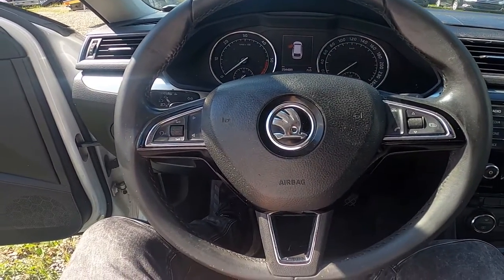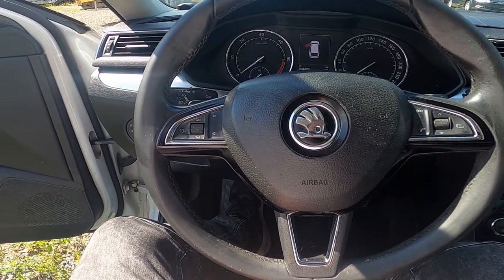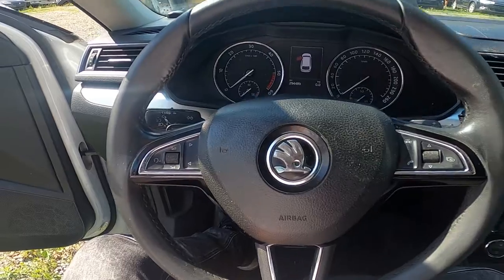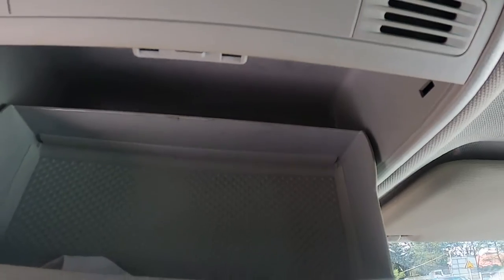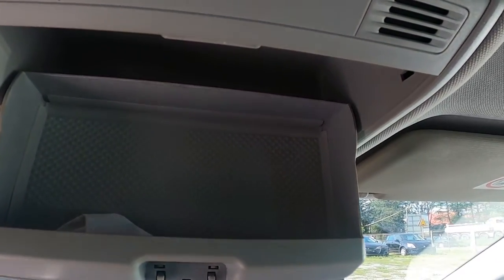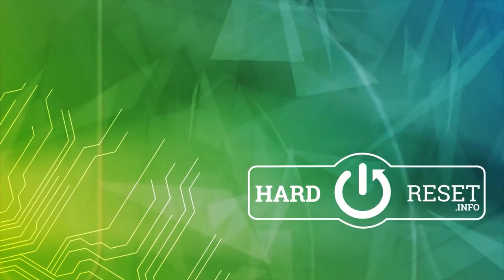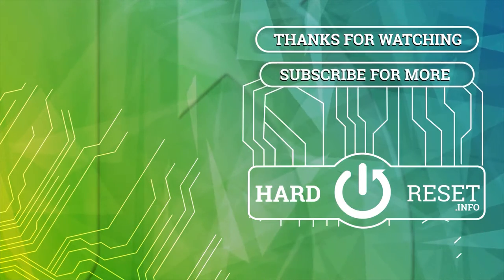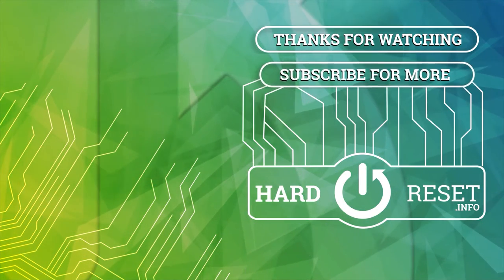Where is Sunglasses Compartment in Skoda Superb III ( 2015 – Now )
Find out more info about Skoda Superb III ( 2015 – Now ) :
Do You have trouble with placing Your sunglasses while driving? No worries because Your Skoda Superb III has a special place to put Your sunglasses! Follow the video we've provided above to find Sunglasses Compartment!

Where is the Sunglasses Compartment? Where to Put Sunglasses?

Years of Production:

2015 - now

Series:

Kombi Facelifting (2019 - Now)
Liftback Facelifting (2019 - Now)
Kombi Plug-In Hybrid (2019 - Now)
Liftback Plug-In Hybrid (2019 - Now)
Scout (2019 - Now)